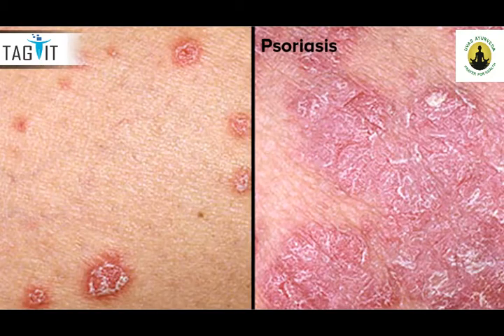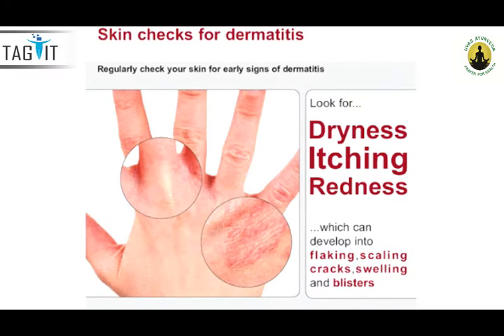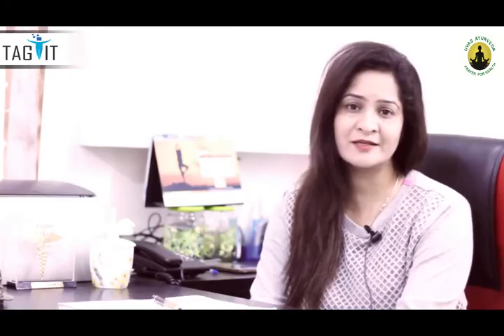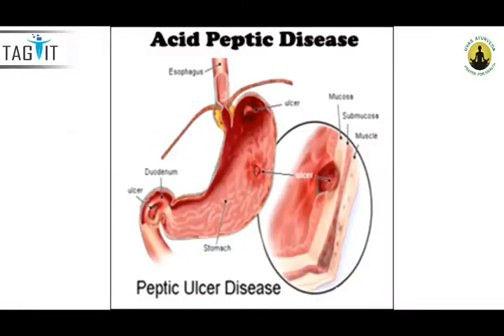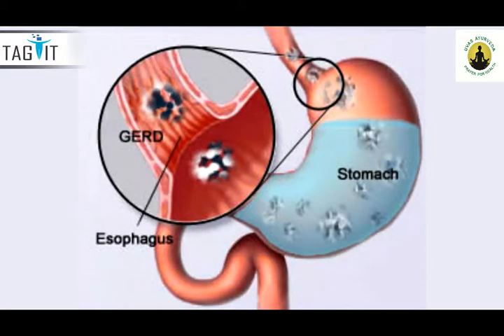What is Vamana Dr Priya Jain